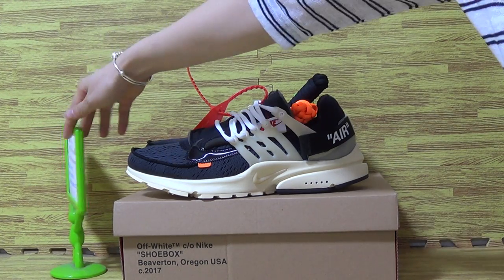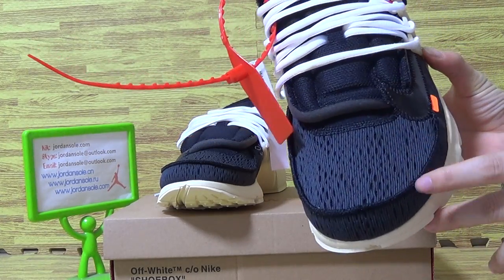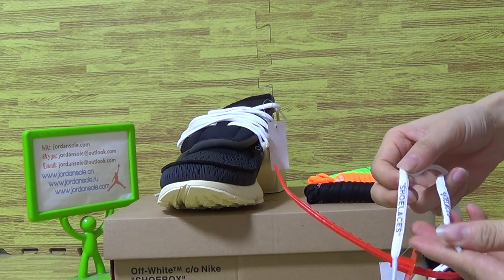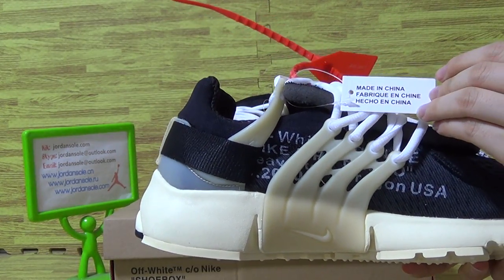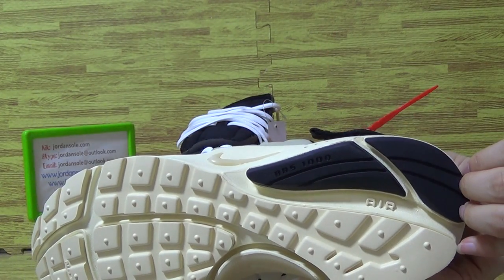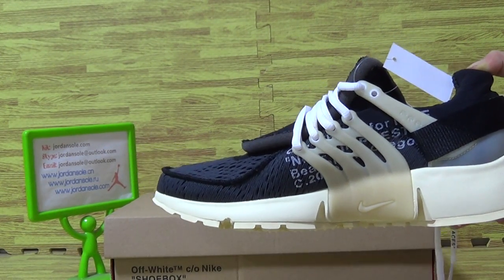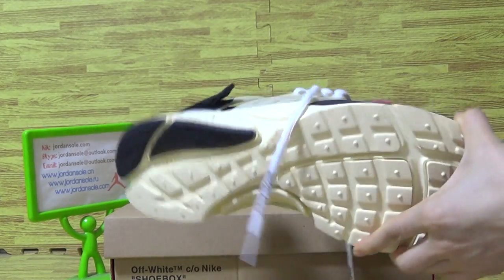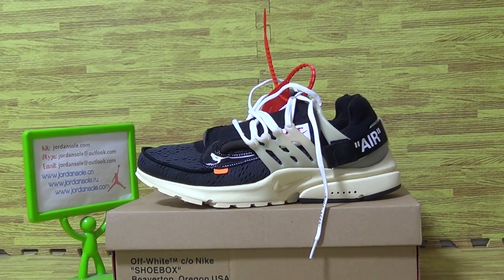Authentic OFF WHITE Nike Air Presto from jordansole